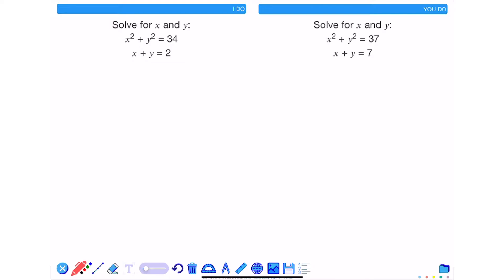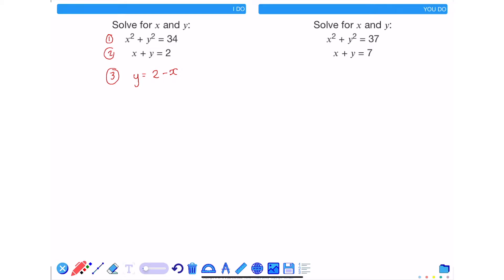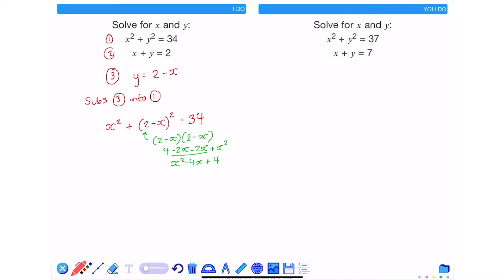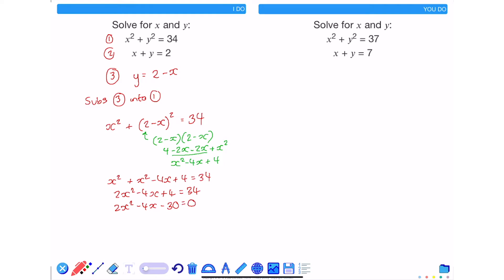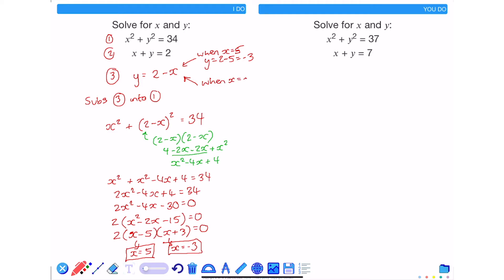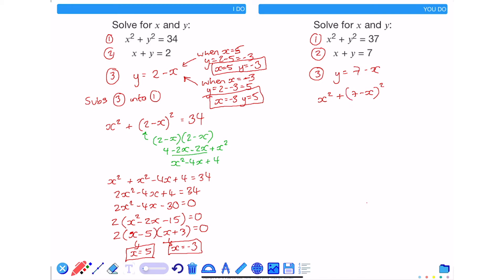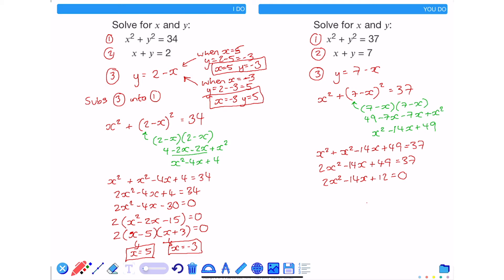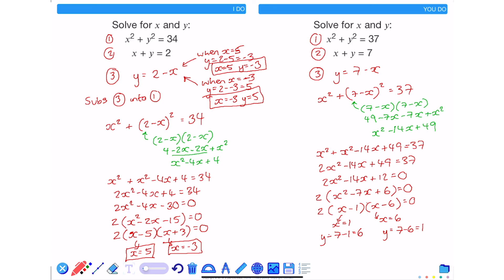Simultaneous equations (linear non-linear) (4⭐️)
A quick tutorial on how to solve simultaneous equations where 1 is linear and the other is non-linear.